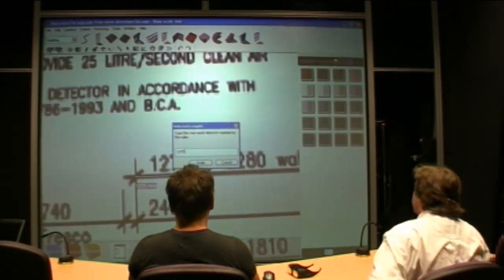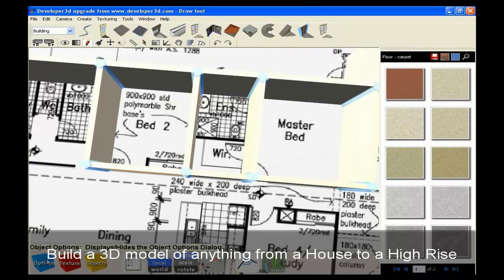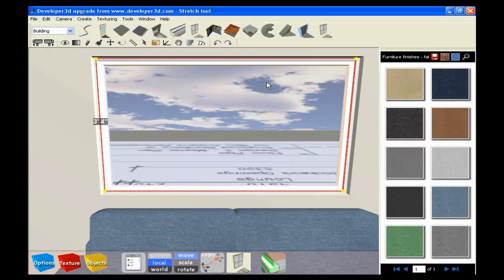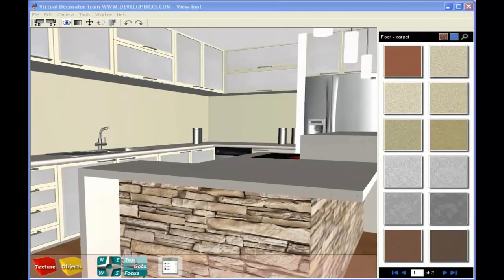Home Design Software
- This video showcases our Home Design Software and our latest promotional offer.